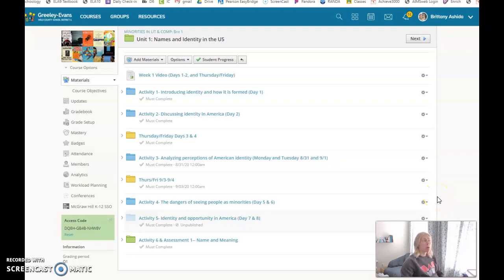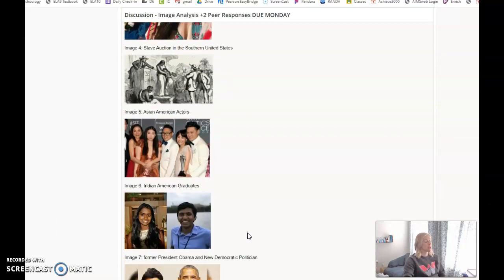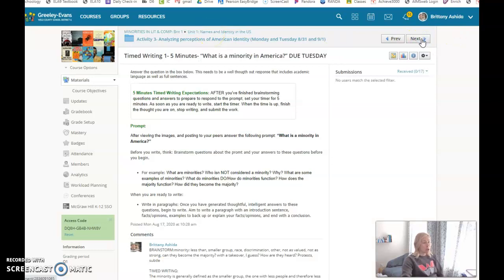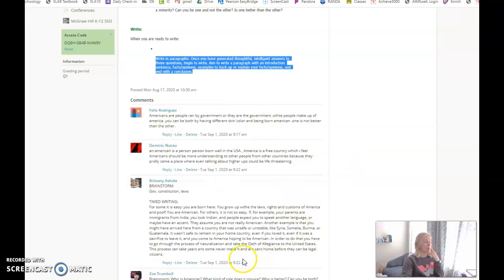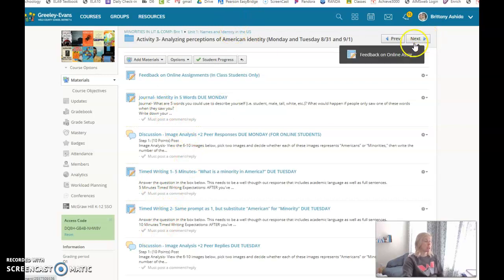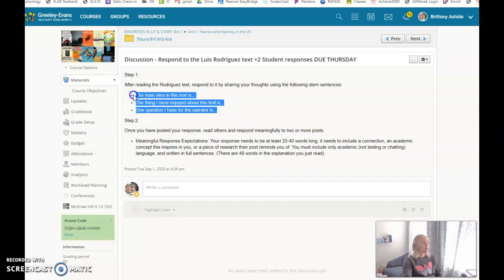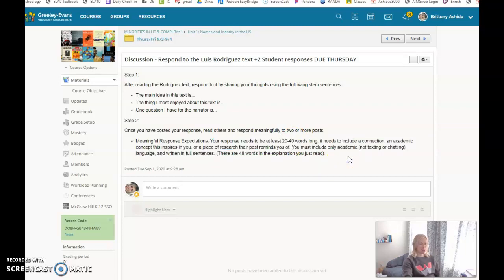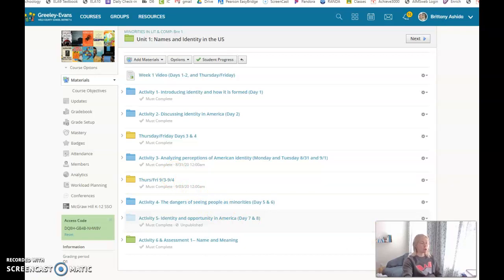Activity 3Minorities and Lit Period 1